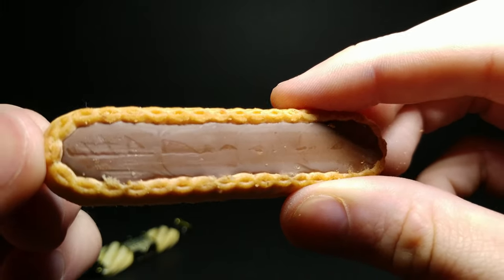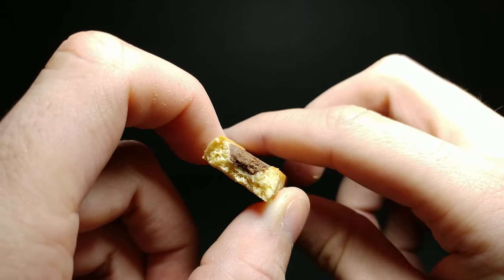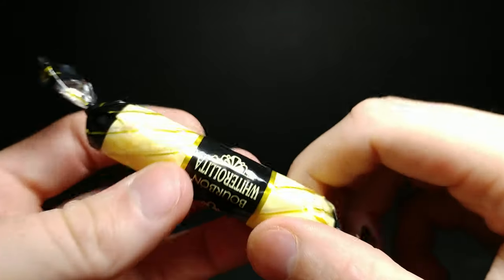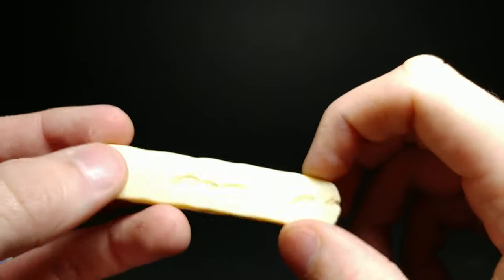ASMR | Bourbon White & Milk Chocolate Cookie Review